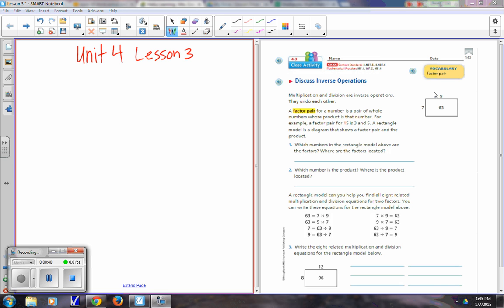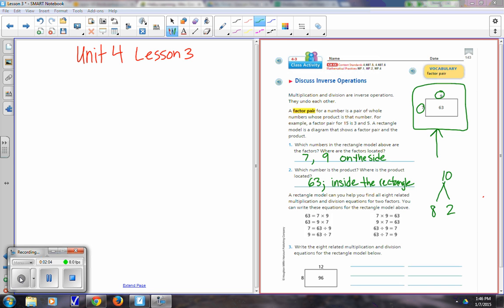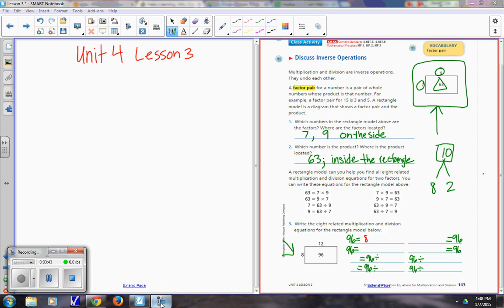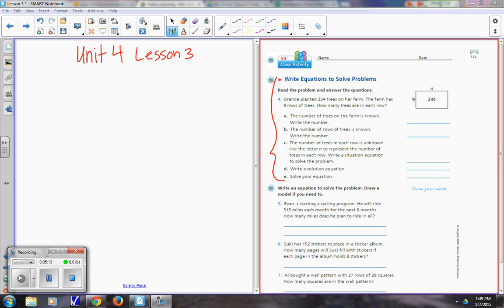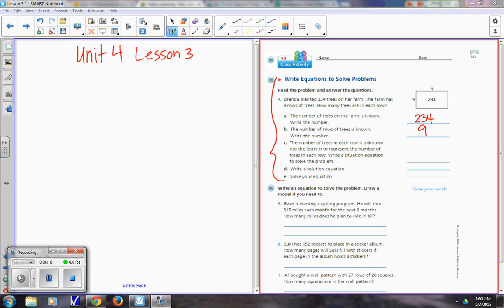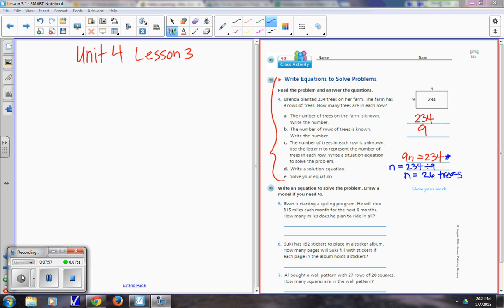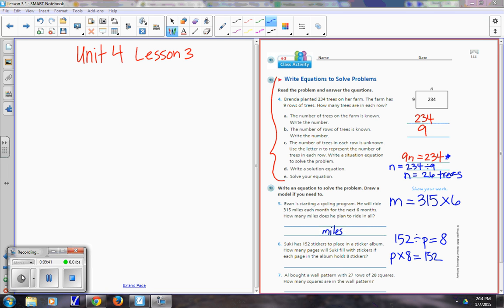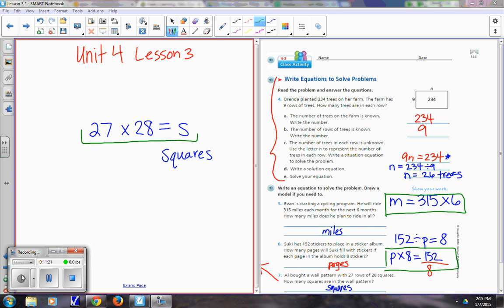4.3 Multiplication and Division Inverse Operation